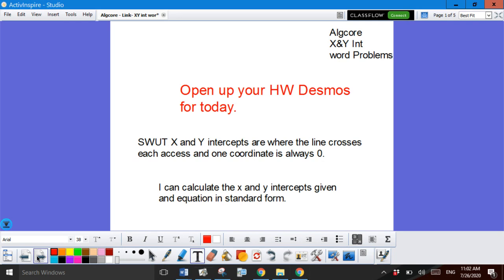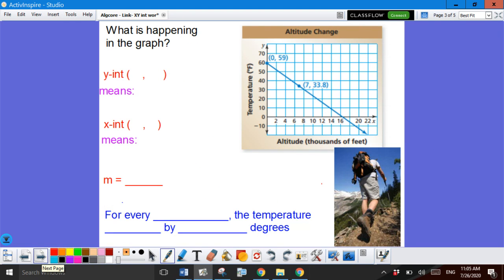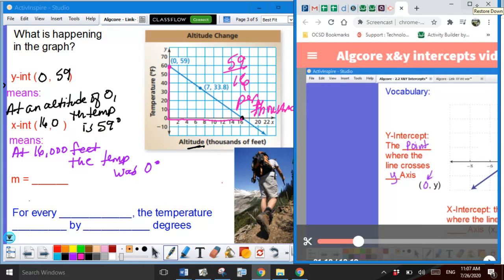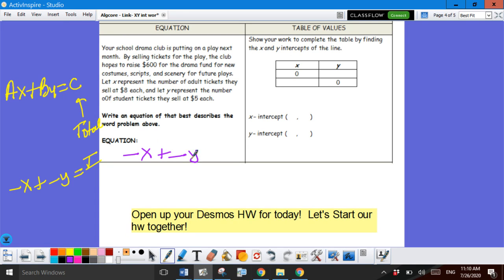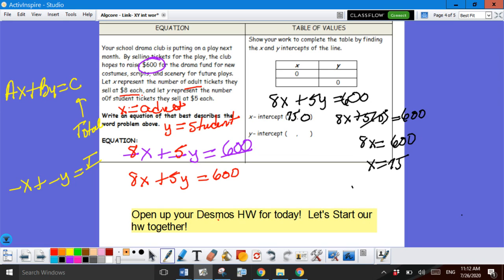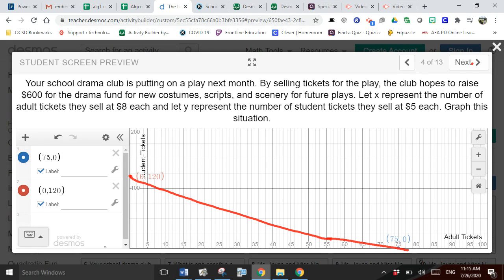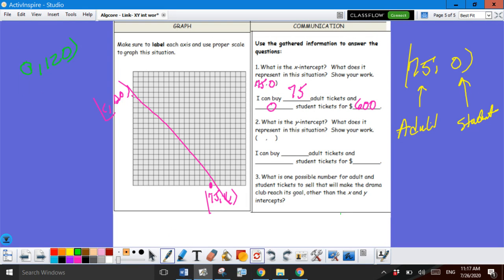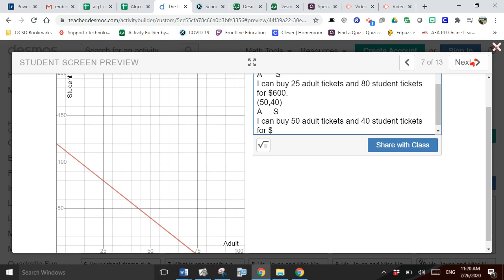Algcore X&Y int Word Problems- Link app Video